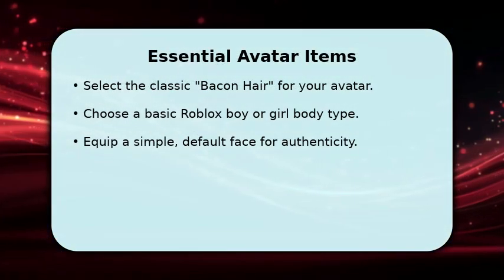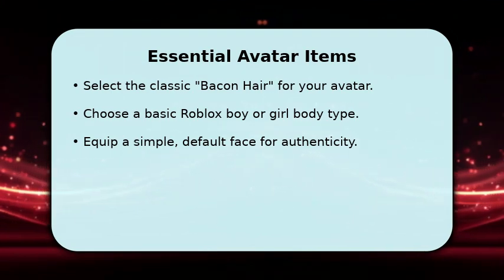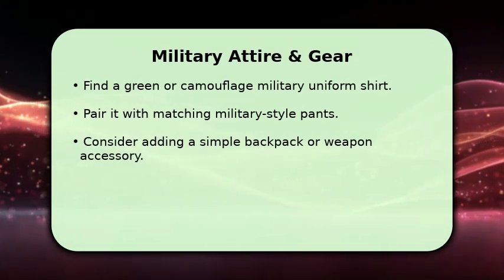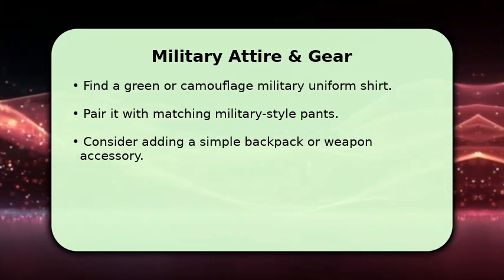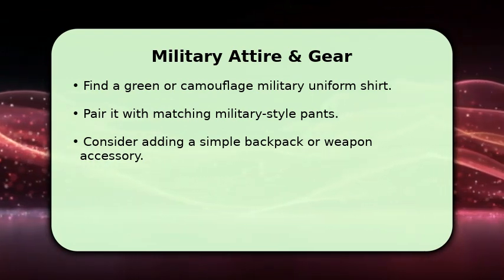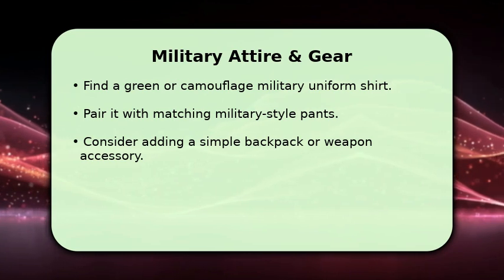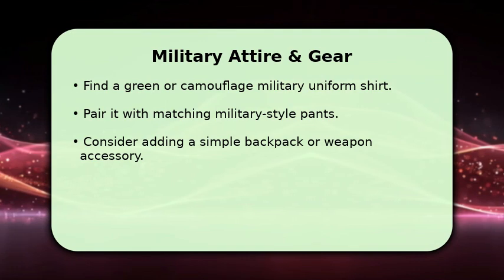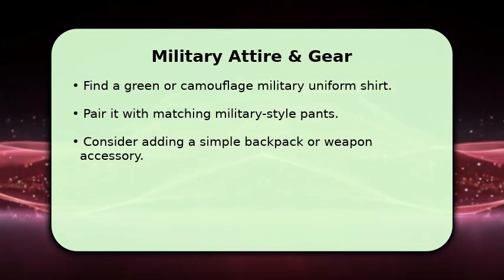How To Make Bacon General In Roblox (Full Guide)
In this comprehensive guide, we'll walk you through the steps to become a Bacon General in Roblox. This prestigious title requires dedication and skill, but with our step-by-step instructions, you'll be well on your way to achieving it. From understanding the requirements to executing the necessary actions, we've got you covered.

Bacon General Roblox, Roblox Bacon General guide, How to become Bacon General in Roblox, Roblox titles and ranks, Bacon General requirements, Roblox gameplay tips, Becoming a leader in Roblox, Roblox strategy and tactics, Achieving high ranks in Roblox, Roblox community and leadership